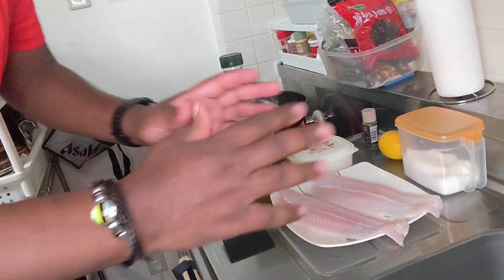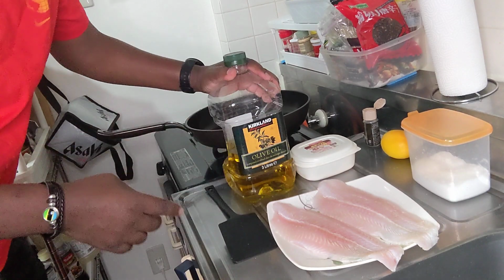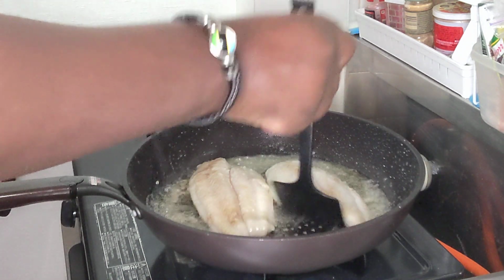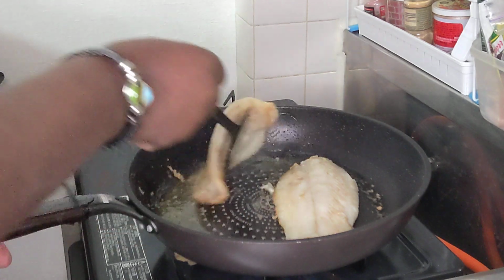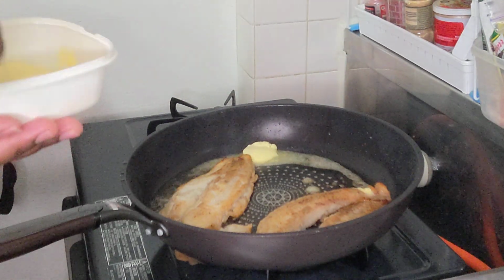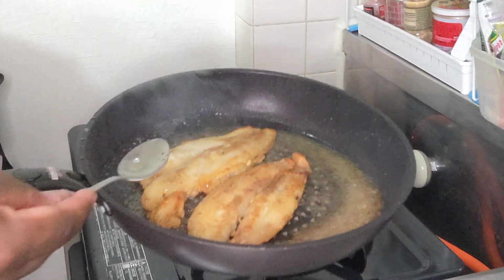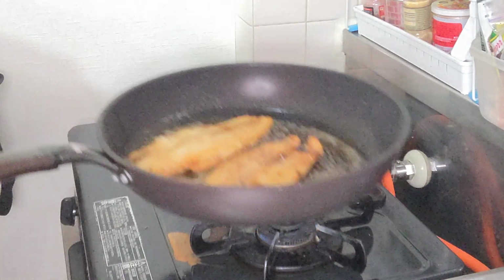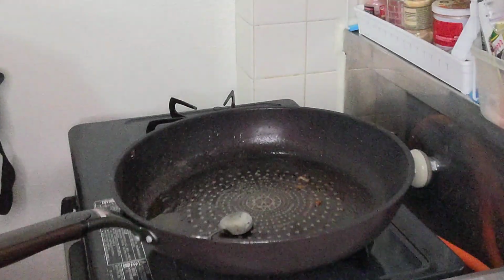How To Cook Fish Fillet- マスンがジョン/Masunga John